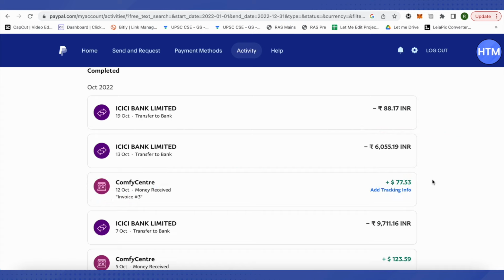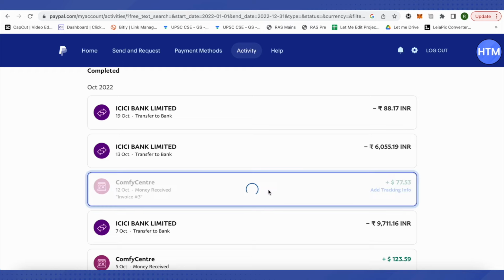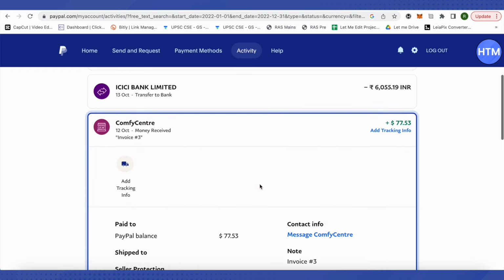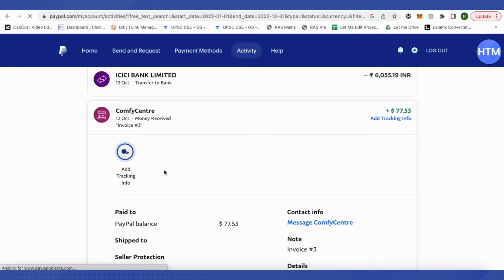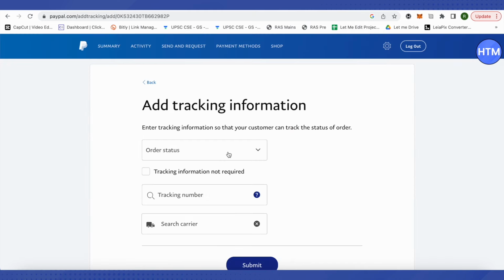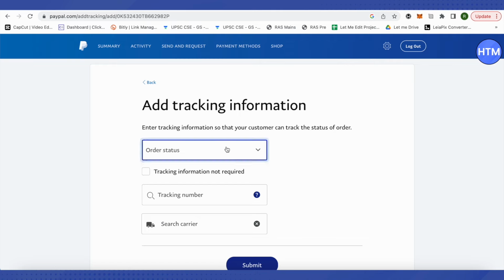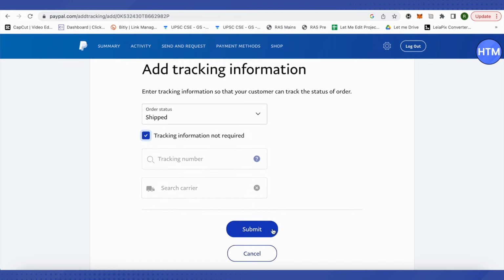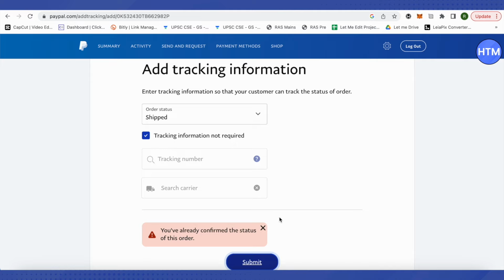How To Get PayPal Money Off Hold Instantly (2026) Easy Tutorial